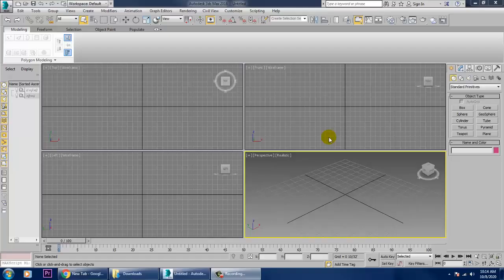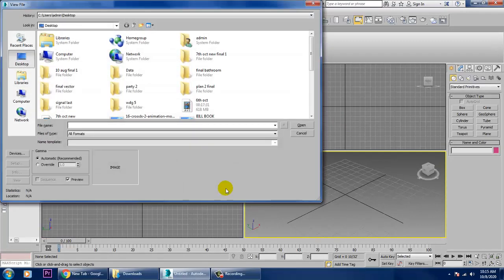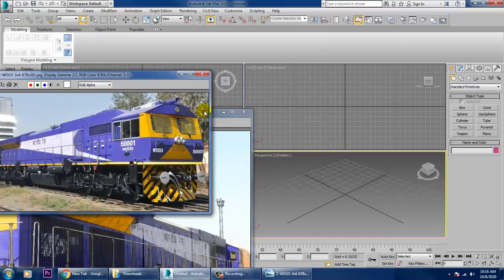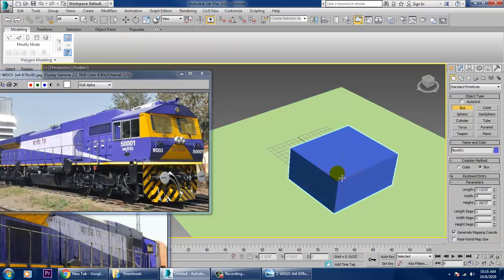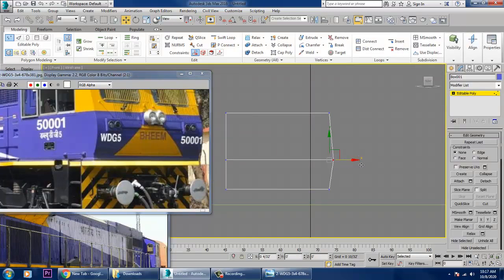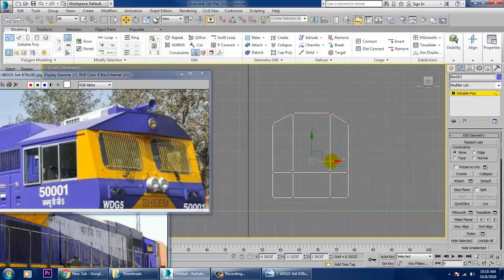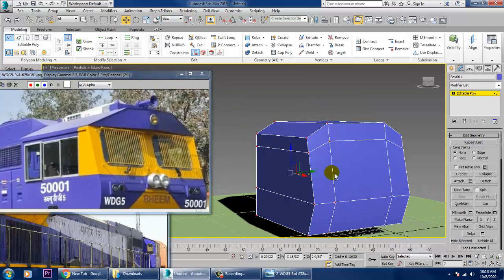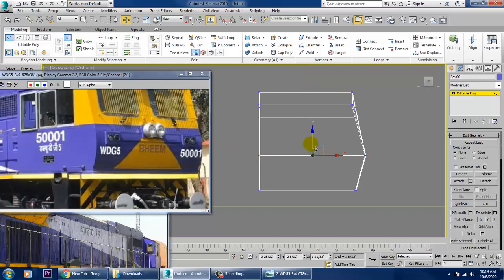Tutorial on Modeling & Texturing a WDG 5 Bheem Locomotive Engine in 3dsmax ( Part 1)